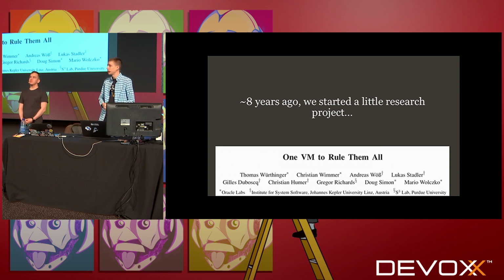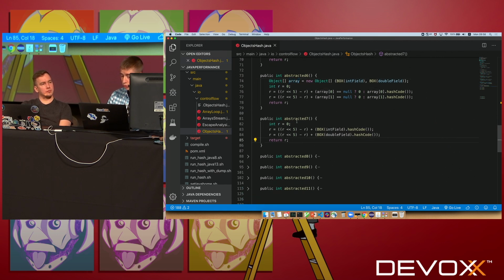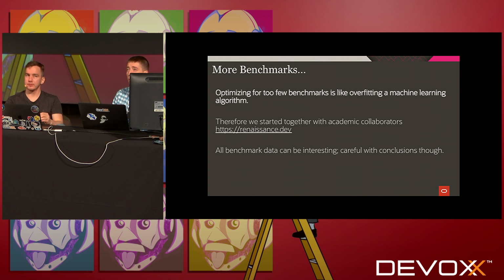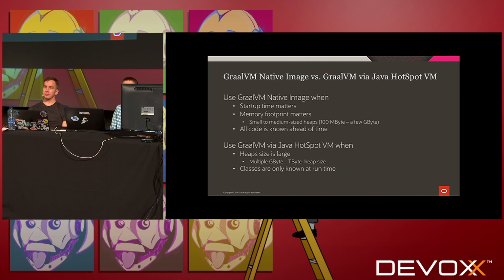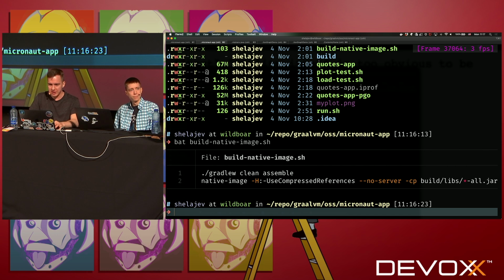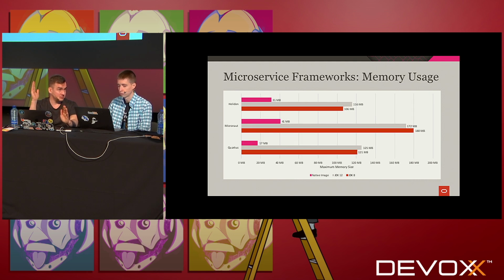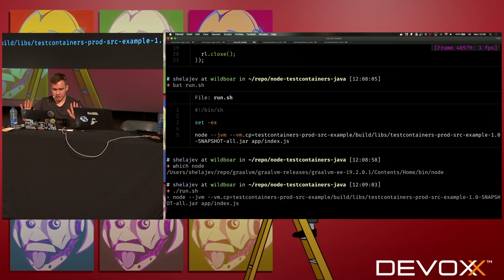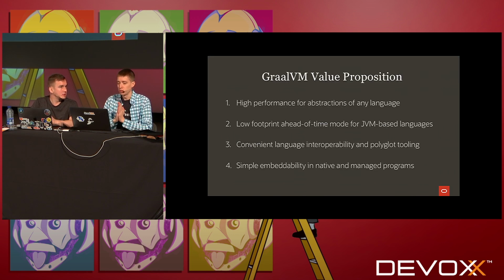Everything you need to know about GraalVM by Oleg Šelaje & Thomas Wuerthinger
GraalVM is a high-performance runtime for dynamic, static, and native languages. GraalVM supports Java, Scala, Kotlin, Groovy, and other JVM-based languages. At the same time, it can run the dynamic scripting languages JavaScript including node.js, Ruby, R, and Python.

GraalVM answers different performance questions and offers state-of-the-art solutions for peak-performance, startup or memory usage requirements. It's a versatile and large project, which we'll try to introduce thoroughly during this session.

We'll look at running Java applications with GraalVM, creating GraalVM native images, running dynamic languages with GraalVM and how to make them work with your existing Java code base. GraalVM has an excellent JIT compiler and we'll look at several benchmarks uncovering which optimisations are the most essential and what code patterns get the largest performance boost. We'll explain the trade-offs between running GraalVM JIT vs. GraalVM AOT, and look at the examples of GraalVM native images.

You'll learn how GraalVM implements support for the languages and what are the best practices for using them together. This session gives you a deep overview of GraalVM capabilities and allows you to effectively understand when GraalVM can help you and how to start using it.

Oleg Šelaje:
Hello there! Oleg is a friendly neighborhood developer advocate for @GraalVM at OracleLabs, Oracle. Loves all languages. Helps @virtualJUG, @GDGTartu. In 2017 became a Java Champion.

Thomas Wuerthinger:
Thomas Wuerthinger is a Senior Research Director at Oracle Labs leading the GraalVM project with teams implementing programming languages including Java, JavaScript, Ruby, Python, and R. He is the architect of the GraalVM compiler and the Truffle self-optimizing runtime system. Previously, he worked on the Crankshaft optimizing compiler of V8 at Google, and the Maxine research virtual machine at Sun Microsystems. He received a PhD degree from JKU Linz for his research about dynamic code evolution.